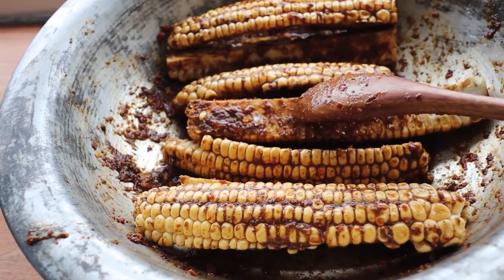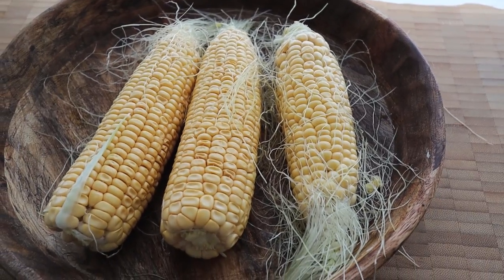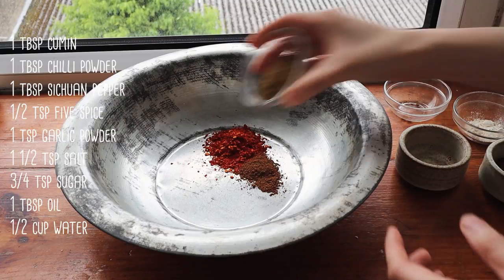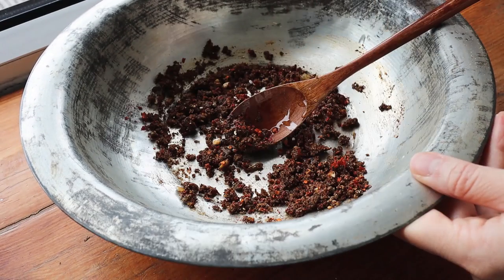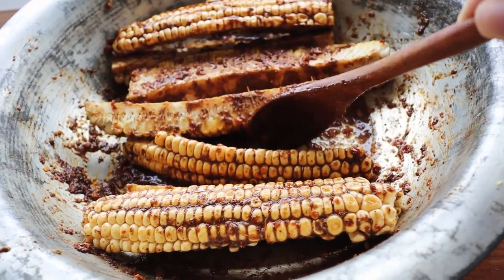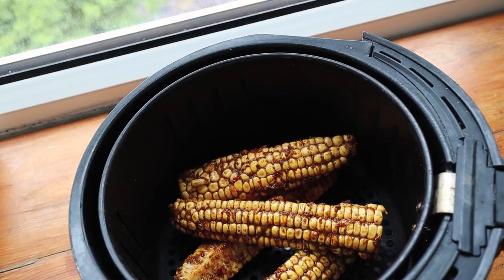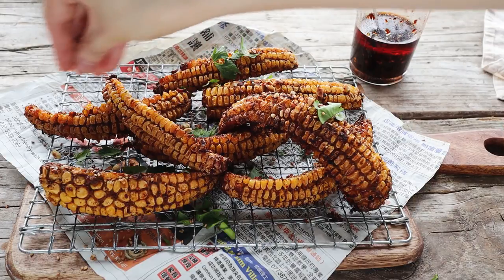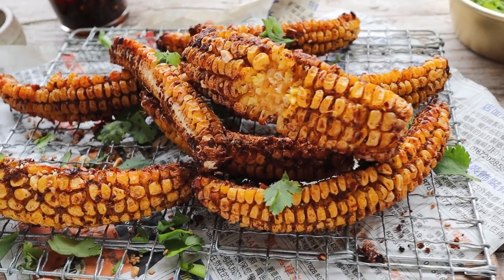XINJIANG 'SPICY CUMIN CORN RIBS' | VEGAN RECIPE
Recipe:
2-3 ears of corn, cut into quarters
1 tbsp cumin
1 tbsp chilli powder
1 tbsp sichuan pepper, ground
1/2 tsp five spice
1 tsp garlic powder
1 1/2 tsp salt
3/4 tsp sugar
1 tbsp rapeseed oil
1/2 cup water

Cookware:
Portable Camping Stove